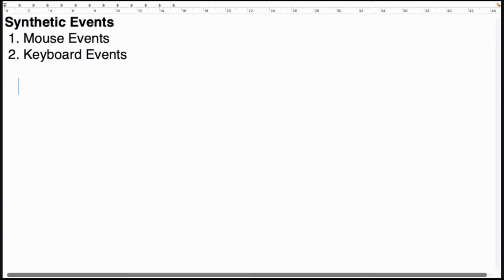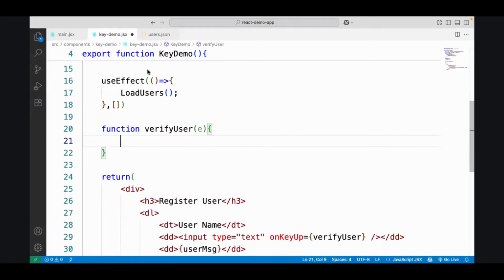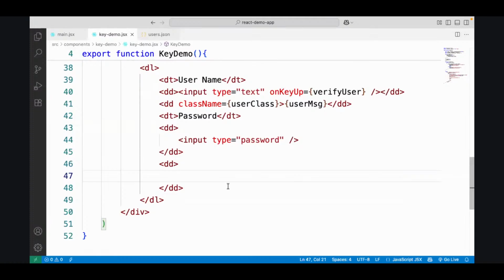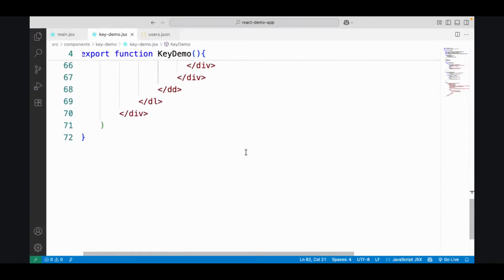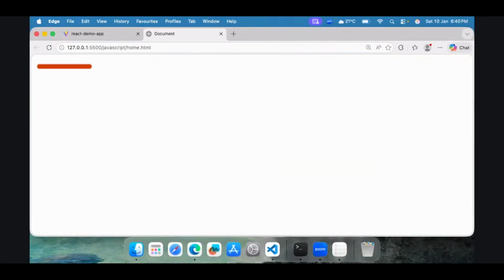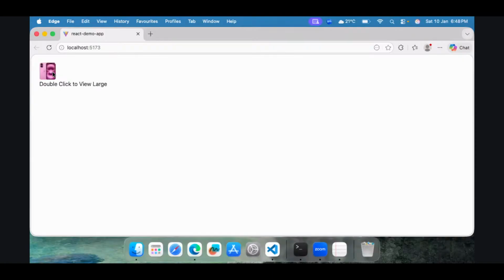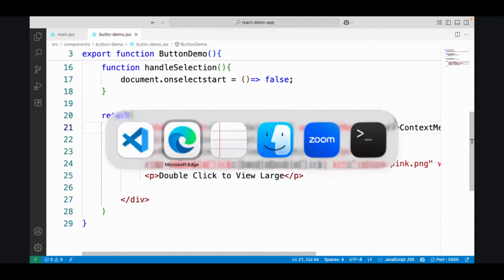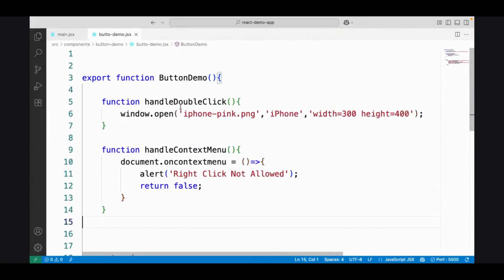React Synthetic Events Tutorial: Mouse, Keyboard, and Button Interactions Explained | React 19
What actually happens when you click a button in React? In this video, we dive deep into React's Synthetic Event System. We aren't just looking at simple clicks; we cover the full range of mouse, keyboard, and button interactions to make your app feel like a native application.

We will explore how React wraps native browser events for cross-browser compatibility and walk through the most important event handlers you need to know.

Timecodes:
0:00 - Intro: What are Synthetic Events?
1:30 - 1. Mouse Events: Tracking movement and interaction.
3:45 - 2. Keyboard Events: onKeyDown, onKeyUp, and accessibility.
6:10 - 3. Button Events Deep Dive:

onClick: The standard click.

onDoubleClick: Handling rapid interactions.

onContextMenu: Creating custom right-click menus.

onSelectStart: Preventing text selection on UI elements.
9:00 - The Event Object (e) vs. Native Event.

Key Concepts Covered:

SyntheticBaseEvent: The wrapper React uses.

Event Pooling: (Note: If using React 17+, note that this is no longer a major concern, but it's good to know the history.)

PreventDefault: How to stop the context menu from opening.